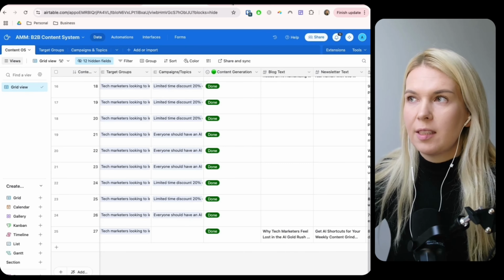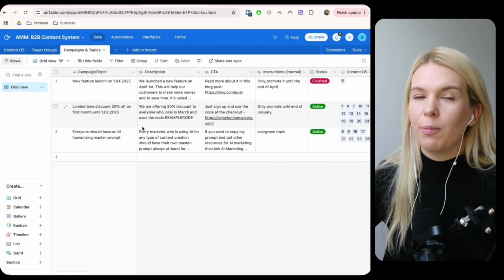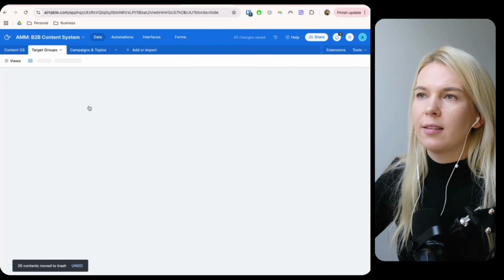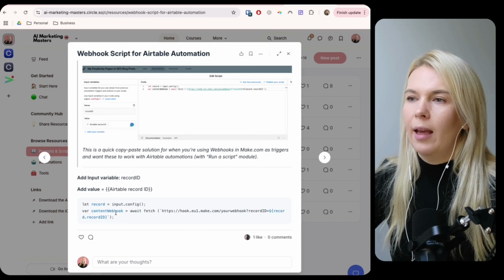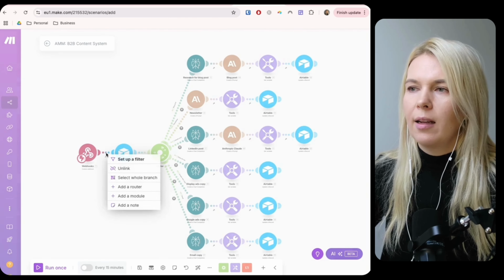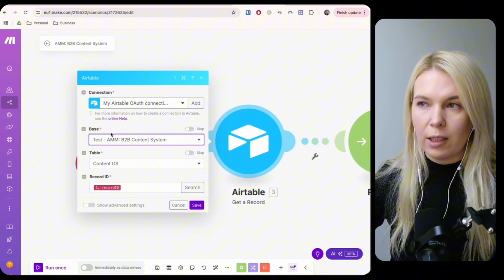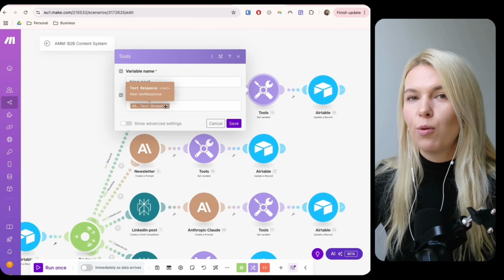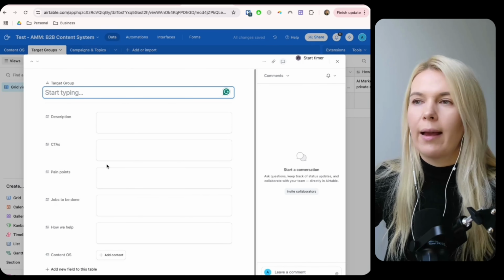Copy my B2B content system and get EXCEPTIONAL AI drafts (with researched sources)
📌 Get this automation blueprint and Airtable base template by joining my private community
In my 13+ years working with B2B SaaS teams, I've noticed that the daily content creation needs are often the same. You need to create blog posts, newsletters, emails, LinkedIn posts, display ads, and Google search ads.

And creating all of this content takes a lot of time. Even if you're using ChatGPT for it, prompting it each time with the new campaign info in a bit different way still eats up those precious hours.

That's why I've built a content system that is specifically tailored for B2B marketing teams. You can gather information about different target groups and use them in 1-click to create content about the latest campaign or a new topic that comes from your content strategy (btw, if you need a content strategy, I also offer these, so reach out via my LinkedIn).

In this video, you'll learn how to copy my B2B content system and set it up on your Make account using Airtable as the database.

NB: The total cost of running this workflow every month is about $40/mo (subscriptions for Make & Airtable and buying some API credits for Claude and Perplexity), but with these time savings, it's totally worth it.